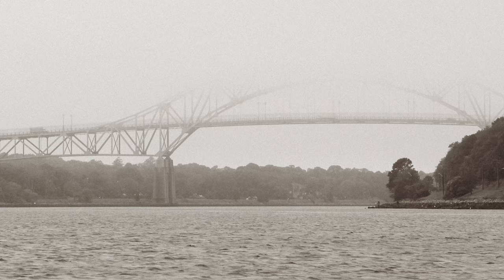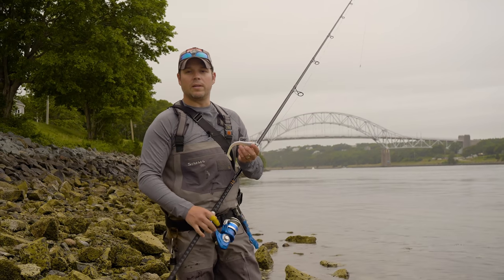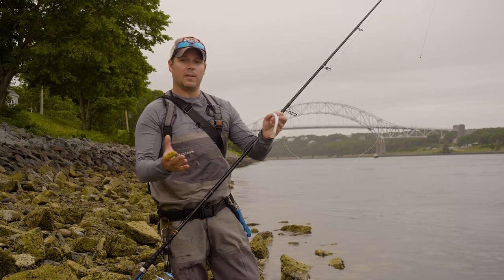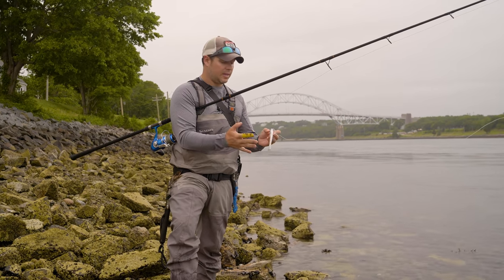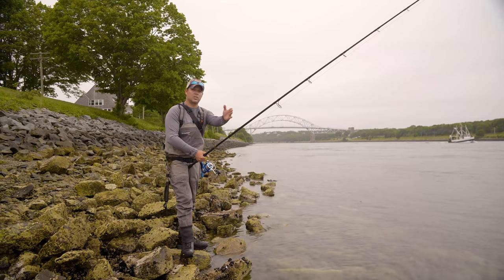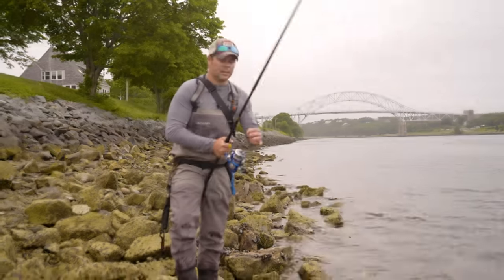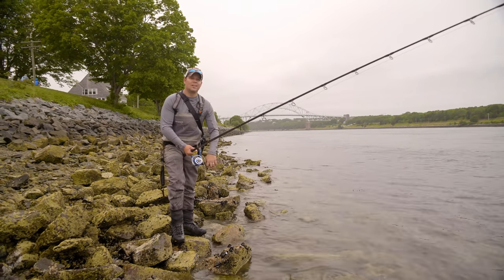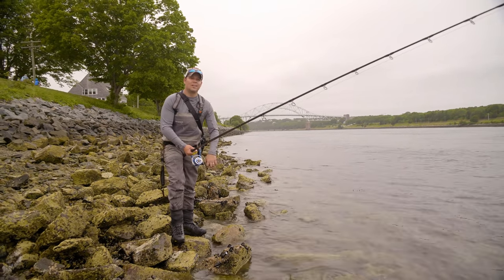Fishing Paddle-Tail Swimbaits for Striped Bass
Among the many gear changes that have made fishing in the Cape Cod Canal more accessible over the past decade, the development of heavy, sand-eel-style swimbaits like the Fish Lab Mad Eel has helped anglers easily present a lifelike bait to the stripers hanging on the bottom.

On The Water's Jimmy Fee walks through the features of the FishLab Mad Eel, and why it excels in the deep, fast waters like the Cape Cod Canal.